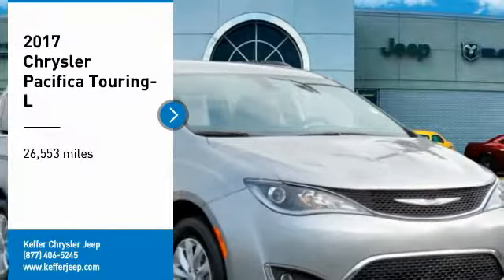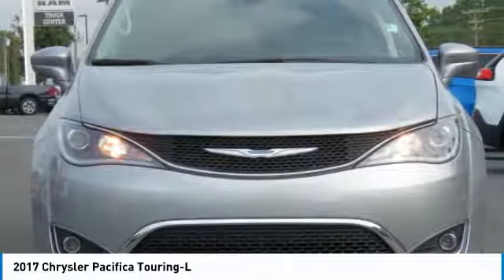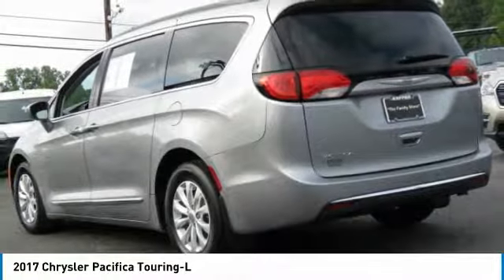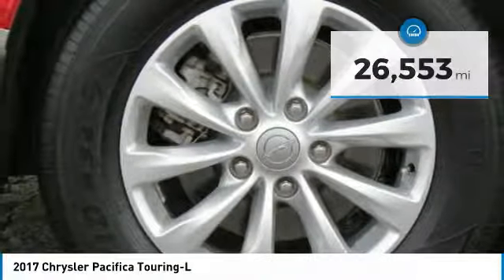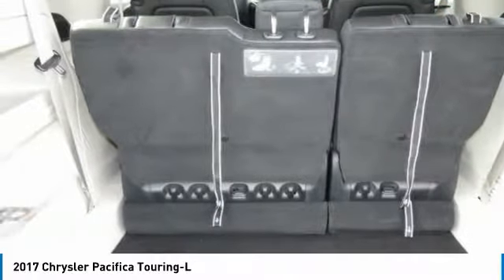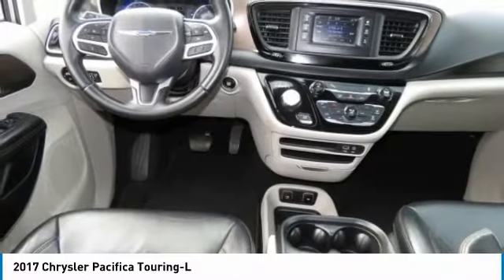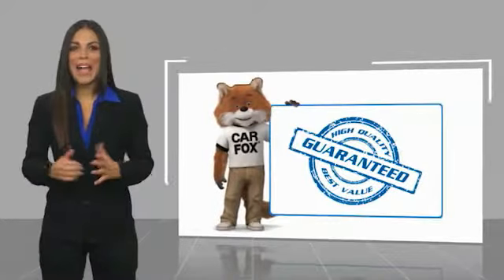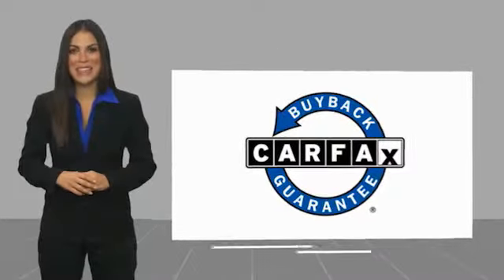2017 Chrysler Pacifica Charlotte NC C175053L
2017 Chrysler Pacifica Touring-L

Billet Silver Metallic Clearcoat 2017 Chrysler Pacifica Touring L FWD 9-Speed Automatic 3.6L V6 24V VVT ** NEW ARRIVAL PHOTOS COMING SOON! **, 3rd Row / THIRD ROW / 7 + Seat Option, LEATHER, Back Up Camera, Bluetooth / Hands Free, BOUGHT HERE NEW!, Pacifica Touring L, Quick Order Package 25L (DISC).brbrRecent Arrival! Odometer is 10960 miles below market average!brbrAwards:br  * NACTOY 2017 North American Utility of the Year   * 2017 KBB.com 12 Best Family Cars   * 2017 KBB.com Best Buy Awards   * 2017 KBB.com 10 Favorite New-for-2017 CarsbrThe Family Store is Carolina's #1 Volume Dealer! Home of the Best Price Guarantee on EVERY vehicle! Why Shop anywhere else? We have no games , nor gimmicks! Simply VIP customer service and no extra fees. Full disclosure, Best Price Guarantee, and VIP customer service! We are looking forward to meeting you very soon!